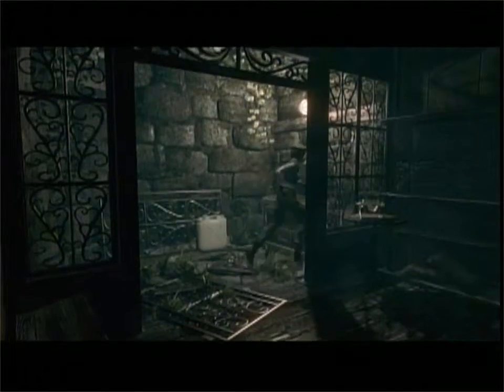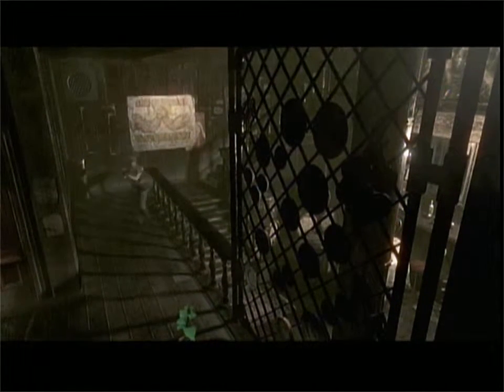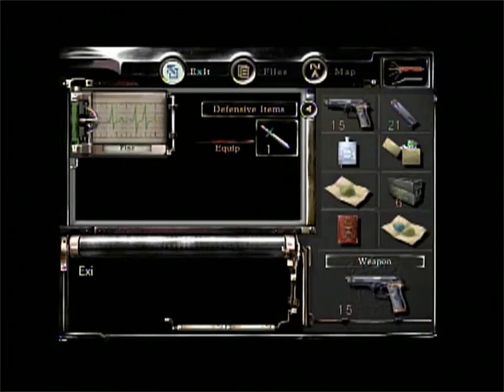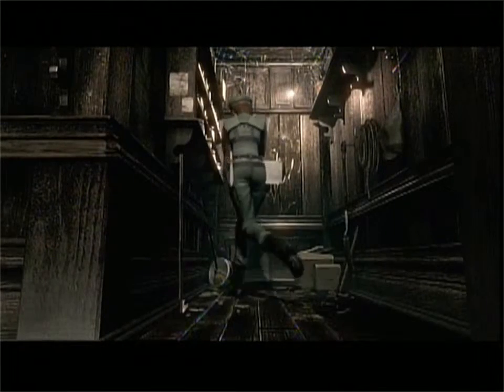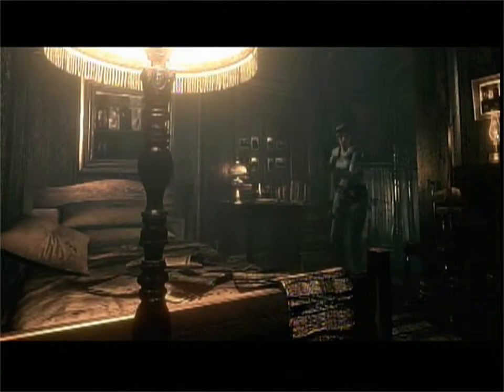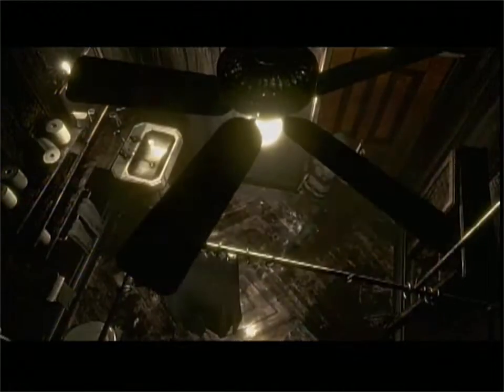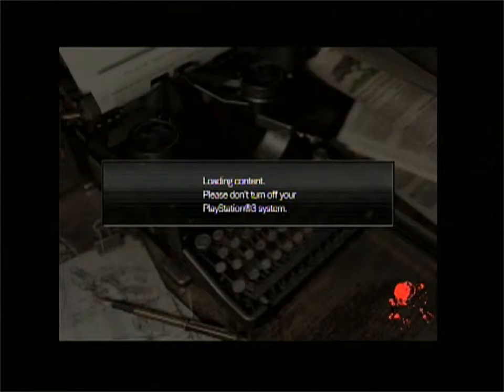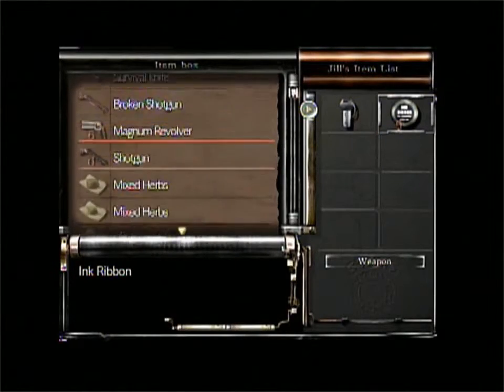Biohazard 1/Resident Evil 1 HD Remake: Jill Run: Part 9: Hiding zombies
We are back again this time with Resident evil for the PS3 (though it's on A LOT of consoles) by Capcom. Last episode we booked it to the guard house! This episode we go and begin to finish the mansion! Because we need to see the other side of the story!